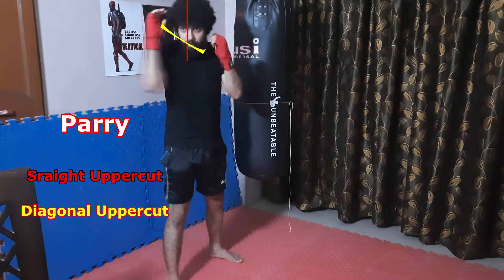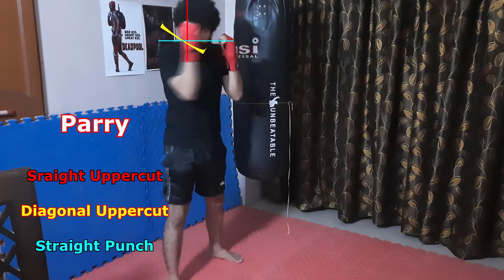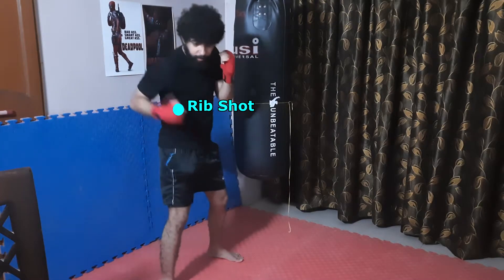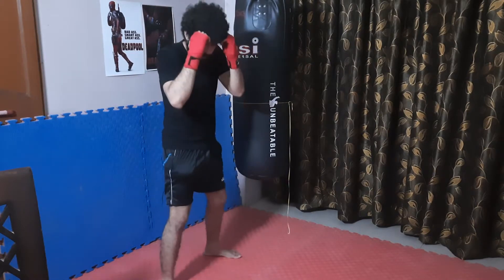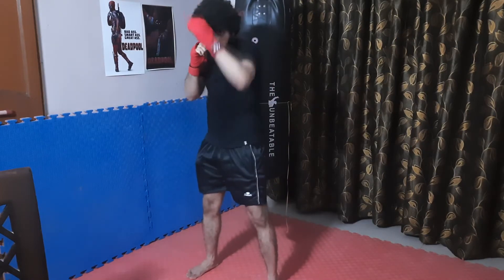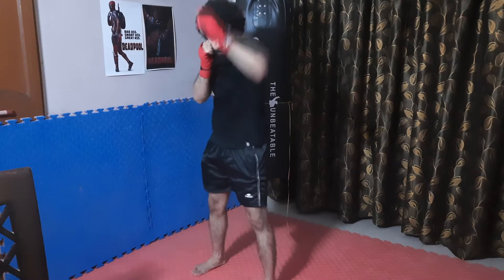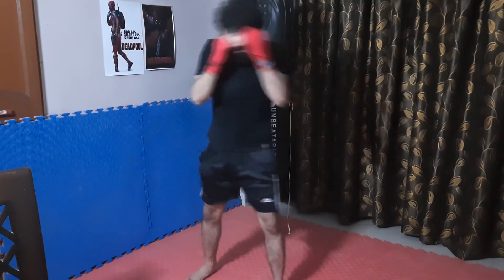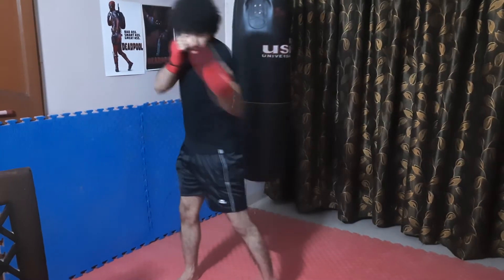Parry the Punch different types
Types of Boxing / MMA Parry Defence
1. Straight Uppercut Parry
2. Diagonal Uppercut Parry or short overhand parry
3. Straight Punch Parry
4. Overhand Shield